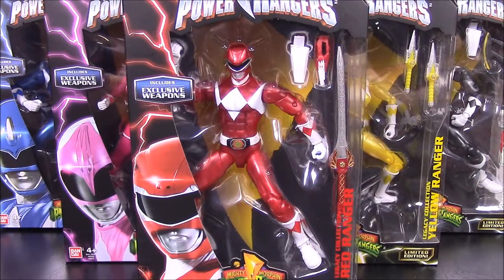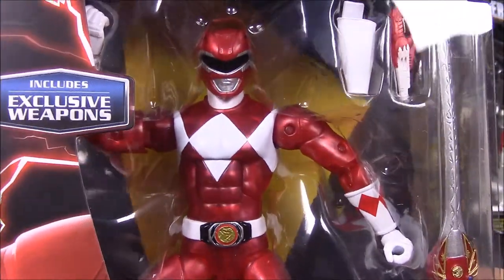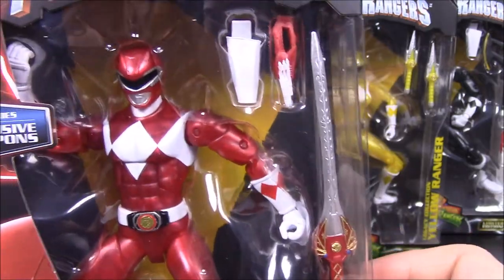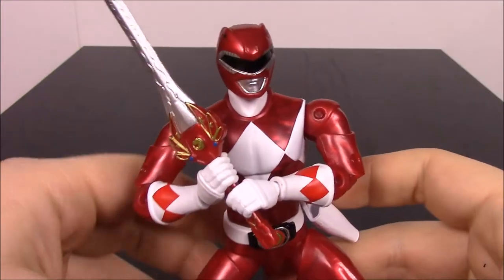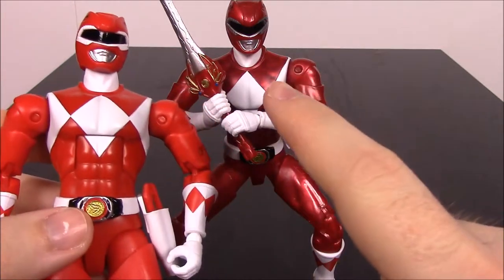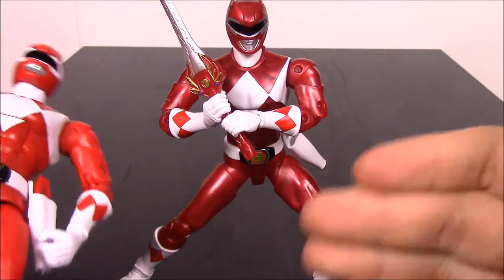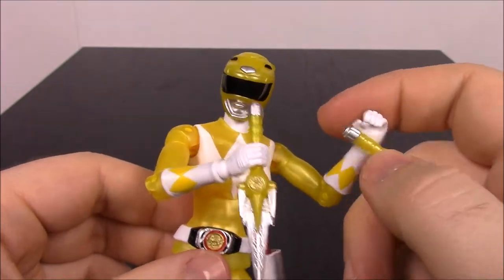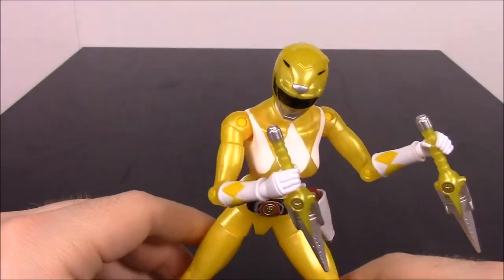Metallic Power Rangers Legacy Collection Figures w/ Weapons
New episode of My Morphin Collection reviewing the limited edition Power Ranger figures that come with their weapons and have metallic paint.